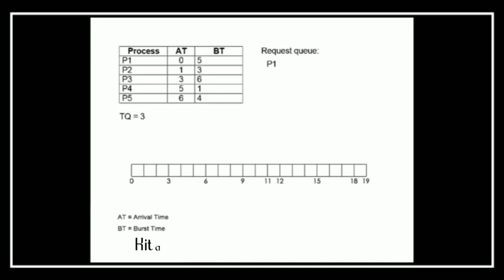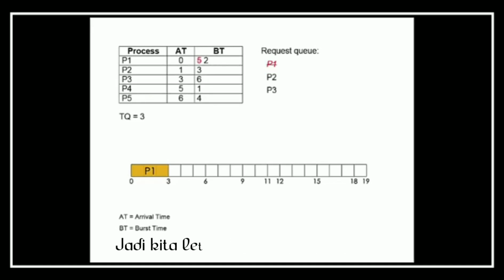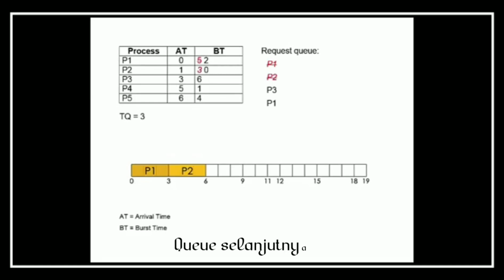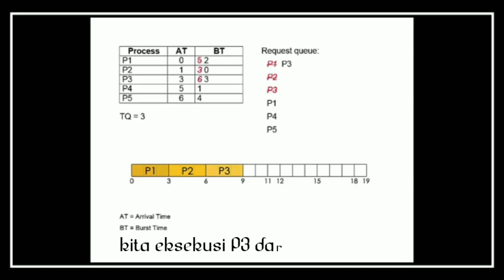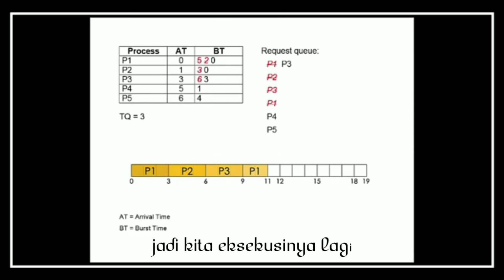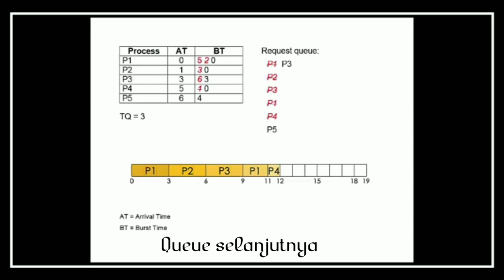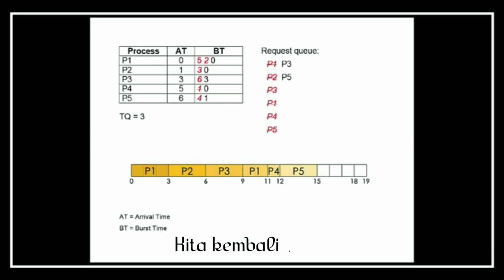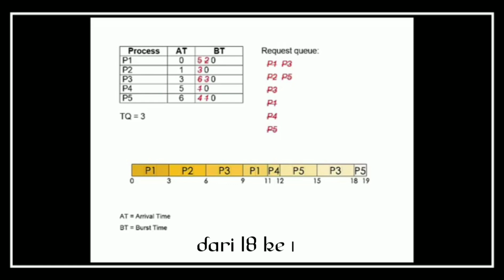Belajar Round Robin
Tugas 01 - Membuat Video Penjadwalan

Mata Kuliah : Sistem Operasi
Dosen Pengajar : FUAD SHOLIHIN, S.T., M.KOM.

Nama : Gusti Jennie Febryza Indahsari
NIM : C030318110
KELAS : TI 3 AXIOO